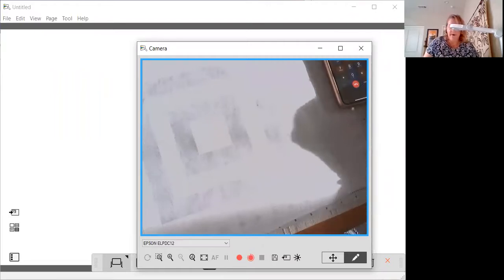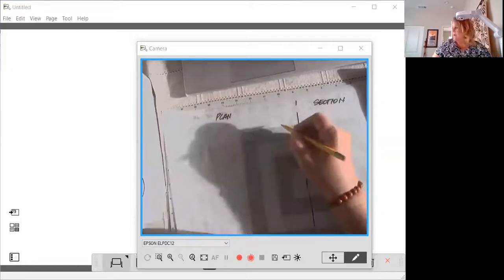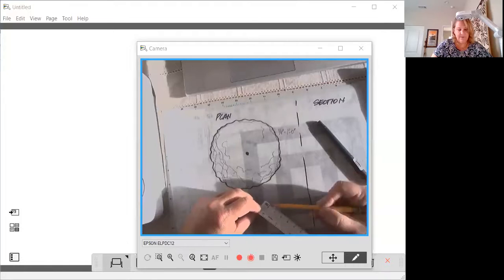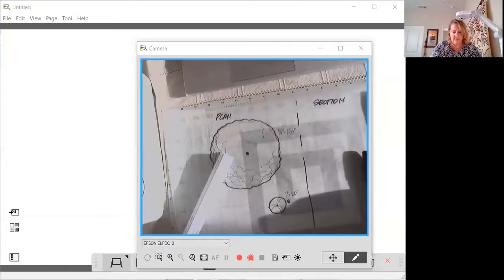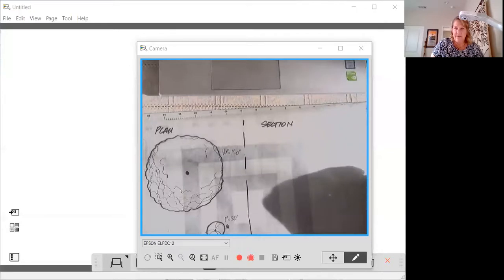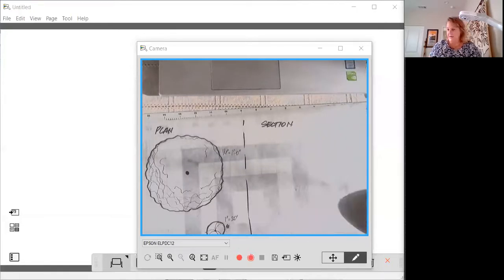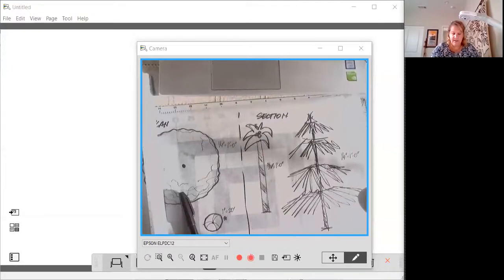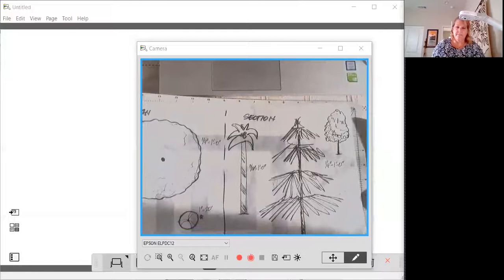Plan and Section trees demo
As requested, here is a run through of the plan and section trees lan assignment. If you are having trouble with scaling, please review the provided class materials, including the architect_engineering scales document with exercises posted in an earlier session.